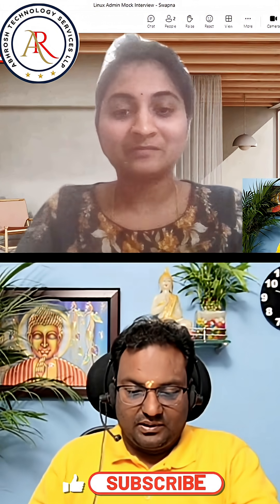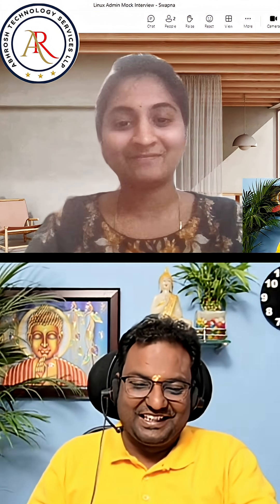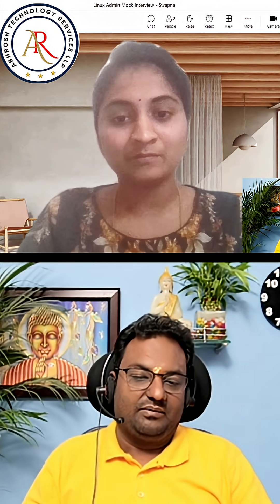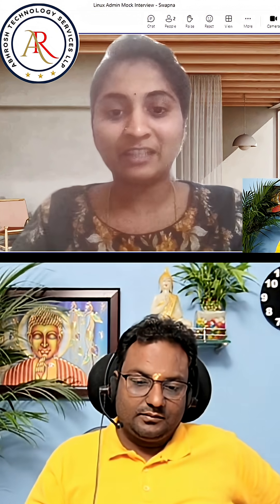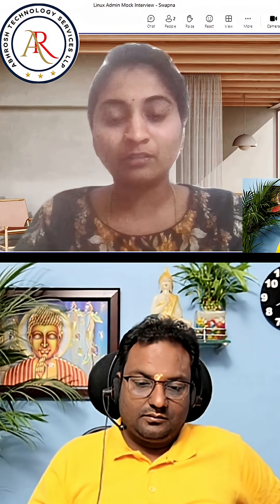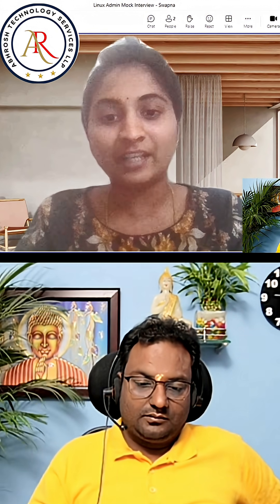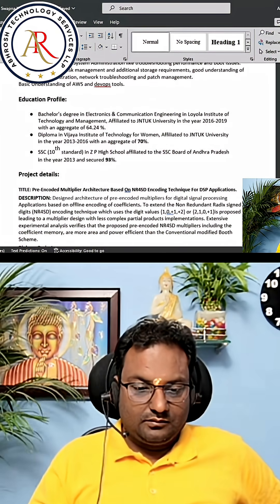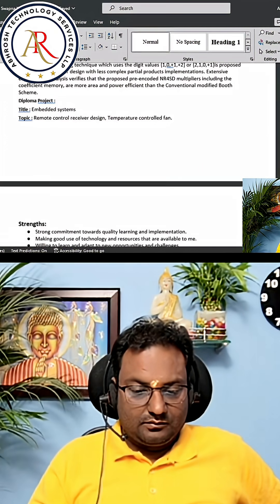Fresher Linux Admin Mock Interview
Step 3 : Enroll into Batch 5
Step 4 : Immediately our instructor Engr Abhishek Roshan will connect with you.
Step 5 : After consultation only.Go ahead with installment or One time Payment.
Step 6 : Process is Fully Automated.
Step 7 : Once you make the payment. You added to the Batch 5 WhatsApp group.

Step 1 :  Fill All the details
Step 2 :  Select Full Payment
Step 4 :  Click on on PayNow
Step 7 : Paynow